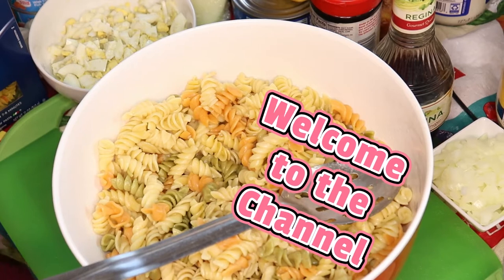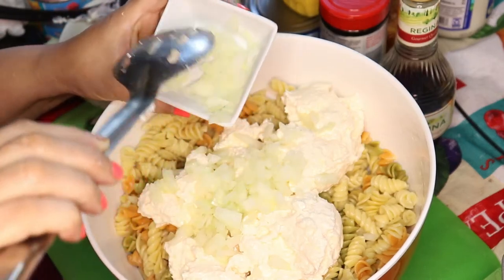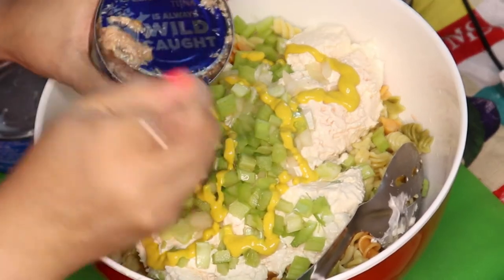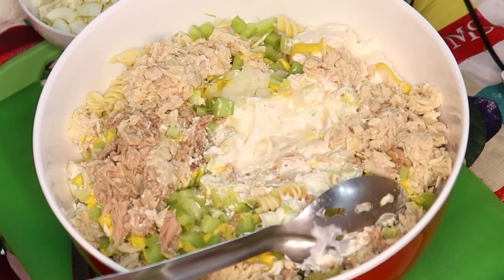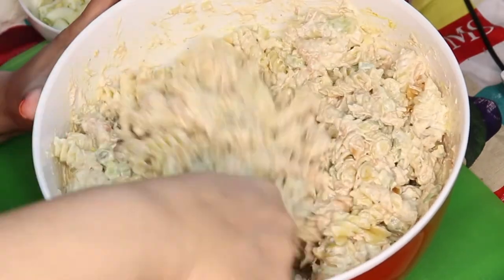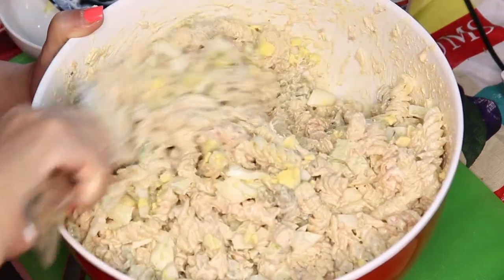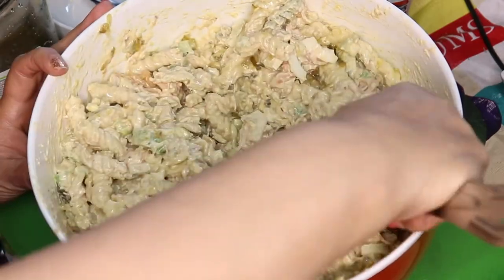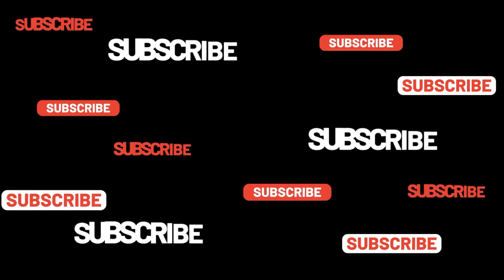LET'S MAKE MACARONI SALAD | Pasta Salad | Just being Patti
LOOK DOWN HERE!!  ⬇⬇
Follow Me on:
Instagram & Twitter @PattiCakeGal

PATTI CAKE